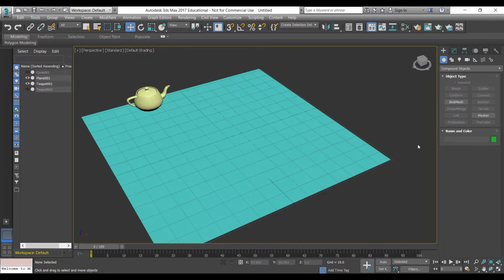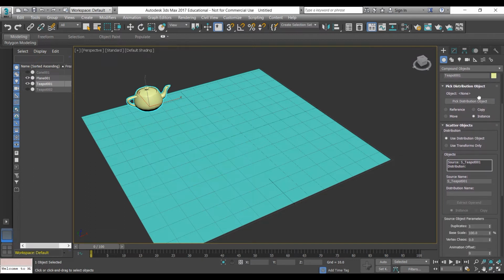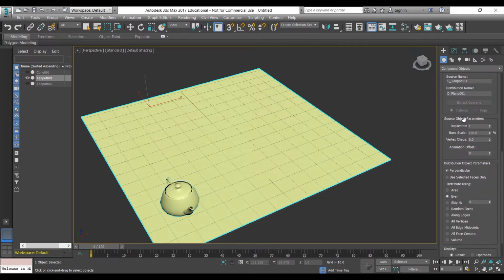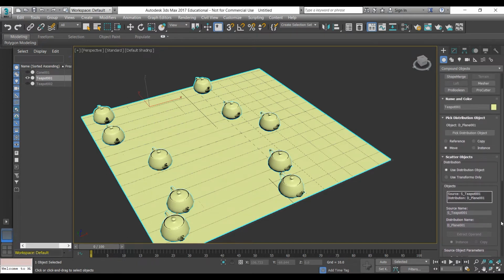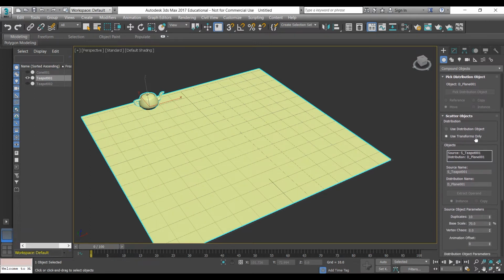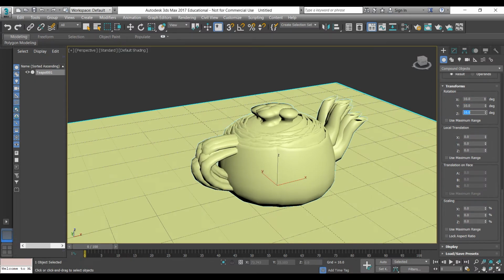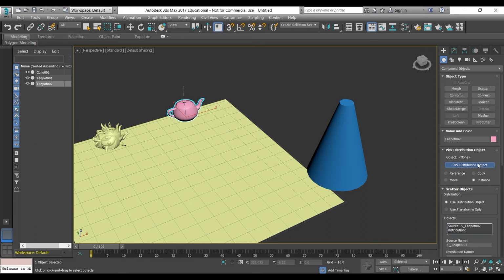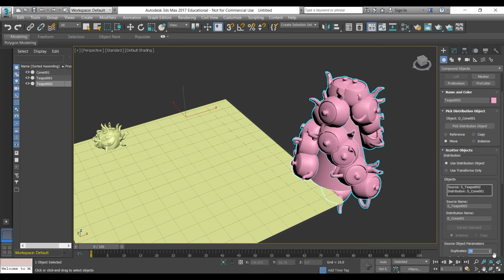Scatter Object Tutorial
This tutorial demonstrates how to use the Scatter Compound Object. It was created using Autodesk 3ds Max 2017.

The first 20 seconds of the video is blurry but the remainder clears up.